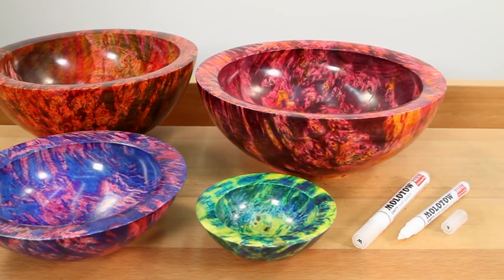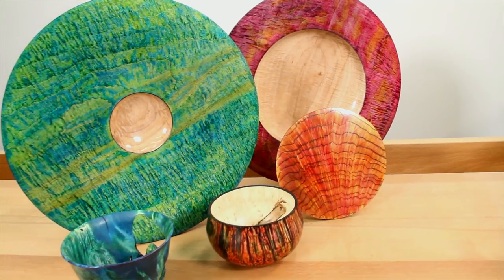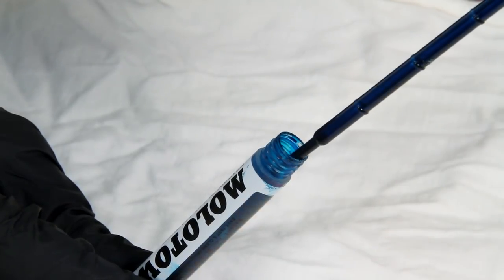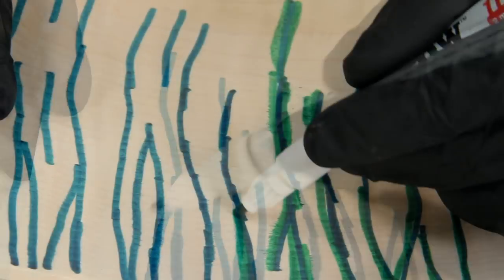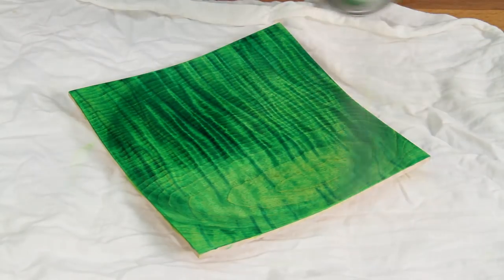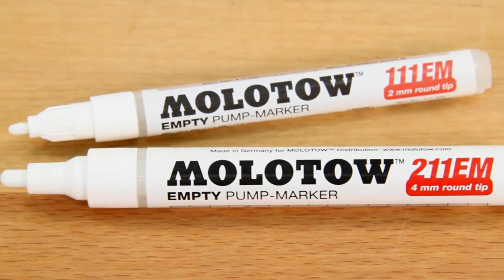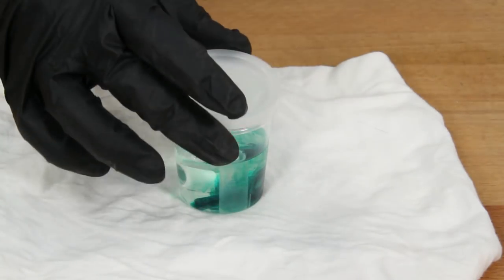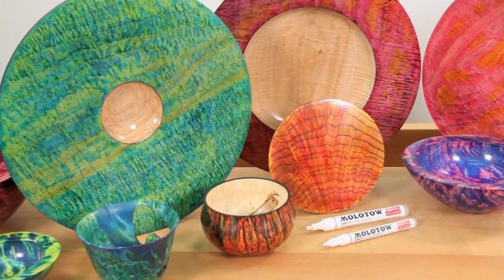Molotow Markers (Woodturning Dye Markers)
Take dyeing and coloring to a whole new level with Molotow empty pump markers.

Using your favorite wood dye, you can color your work anyway you like to add beauty and interest to your woodturnings.  Molotow markers allow you to easily draw in patchwork patterns or add color to particular areas of the piece while leaving the rest of the wood natural.

After you’ve colored your work, you can gently blend the colors together for seamless eye-catching color combinations and an overall dynamic look that can’t be achieved using standard color layering techniques.

Molotow markers are available in 2mm (111EM) and 4mm (211EM) round point sizes, and can be reused again and again by removing the tip assembly and rinsing it with alcohol.

• 111EM Marker features 2mm round point tip and ½ fl oz. capacity
• 211EM Marker features 4mm round point tip and 1 fl oz. capacity
• Reusable: just rinse with alcohol and refill
• Great for creating custom colors
• Flowmaster™ pump valve guarantees even, controlled distribution
• Built in mixing ball keeps dye mixed for consistent results
• Long lasting valve and fiber tip
• Compatible with acrylics, oils and paint
• Alcohol resistant
• Made in Germany
• Instructions included
• 1/2 fl oz. Bulb Pipette included for easy filling

- SOCIAL MEDIA -